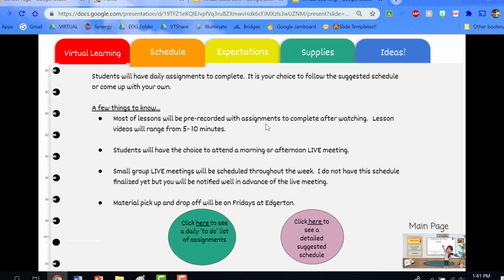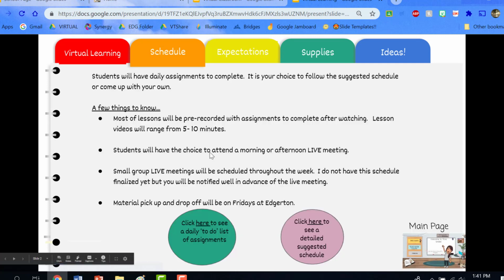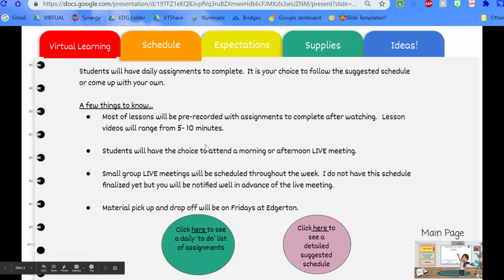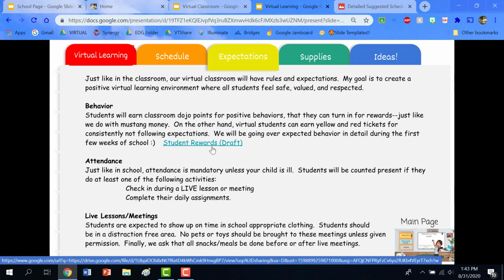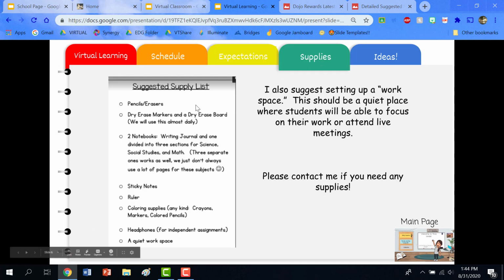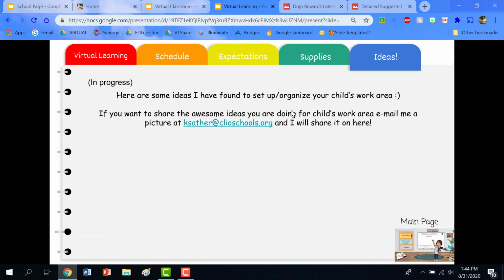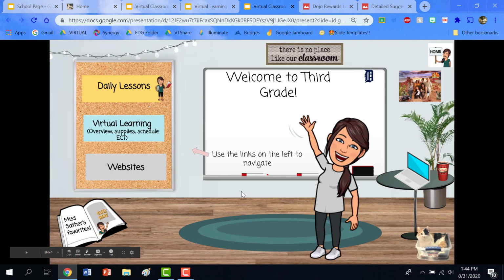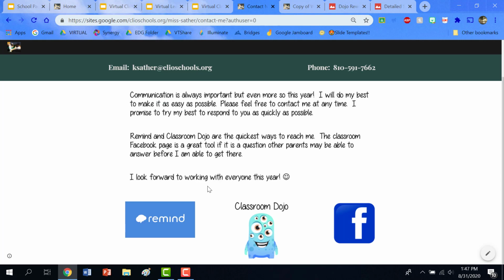Virtual Open House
2020/2021

Table of Contents:

00:00 - Introduction
00:17 - About Me
01:05 - Classroom Webpage
01:44 - Virtual Classroom
02:01 - Virtual Learning Info
04:19 - Contact Me